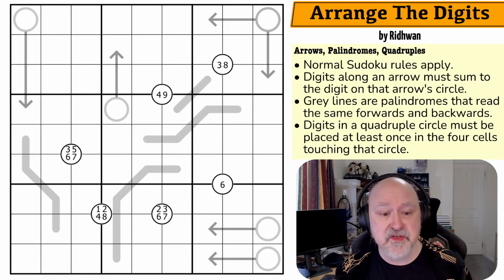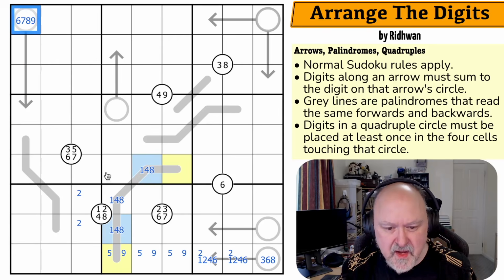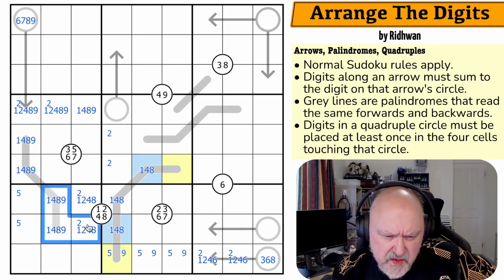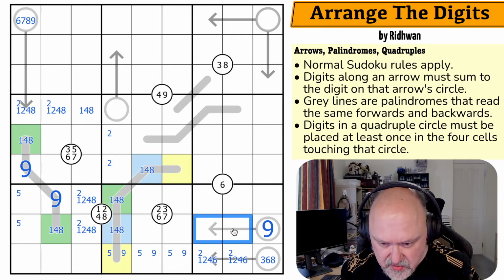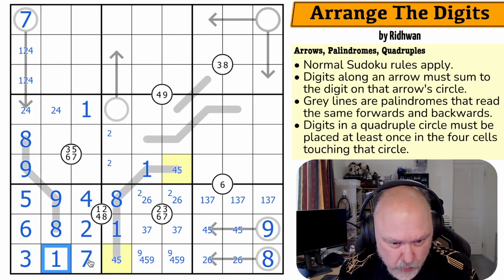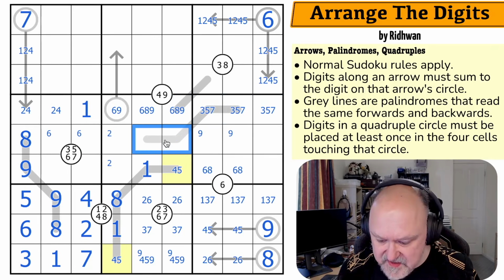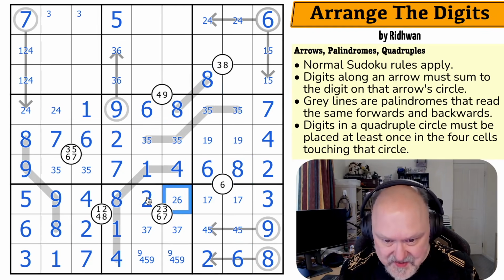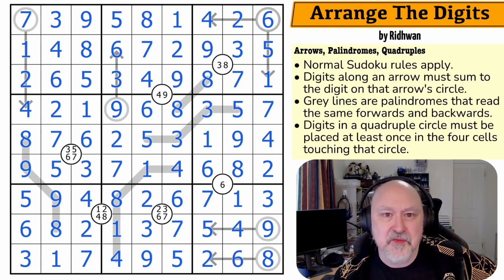Did someone order a stellar Sudoku Arrangement?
BremSter solves "Arrange The Digits" by Ridhwan.
This Sudoku uses the Arrows, Palindromes and Quadruples constraints.

📋 Puzzle Rules:
• Digits along an arrow must sum to the digit on that arrow's circle.
• Grey lines are palindromes that read the same forwards and backwards.

0:00 Intro
2:20 Puzzle Rules
3:36 Puzzle Solve